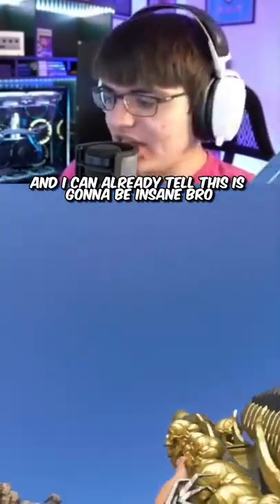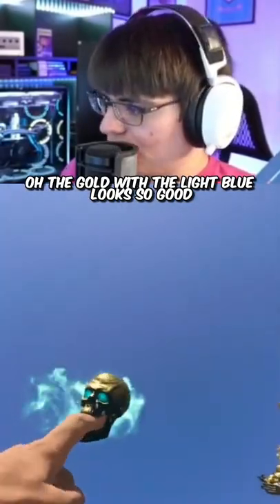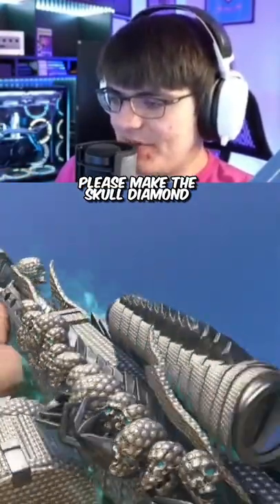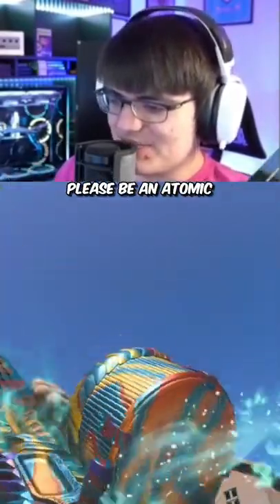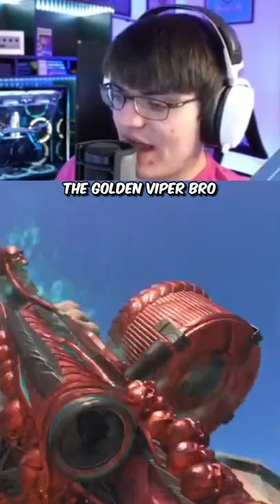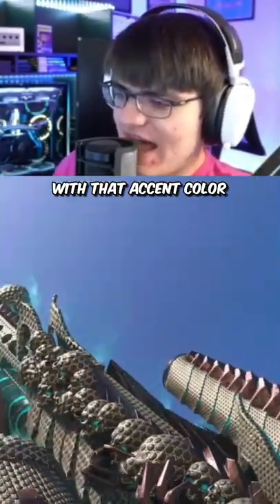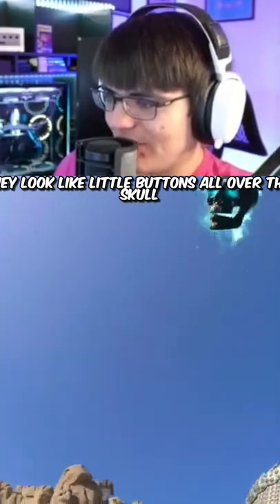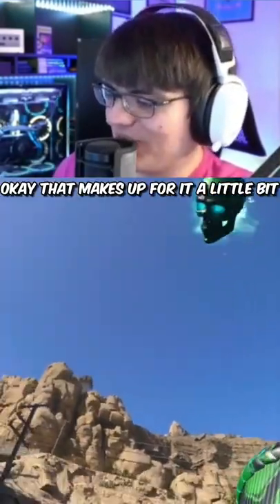The best Mastercraft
The best Mastercraft with camos... (Death's Embrace Weapon of the Apocalypse)

This is the new Death's Embrace Weapon of the apocalypse tracer pack Mastercraft bundle in Warzone and Vanguard Zombies. Showing off all mastery camos and pack-a-punch. The Inspect in Warzone and Vanguard. The tracers in Warzone and Vanguard. Soul Essens Tracrs and Mortal Coil effect!